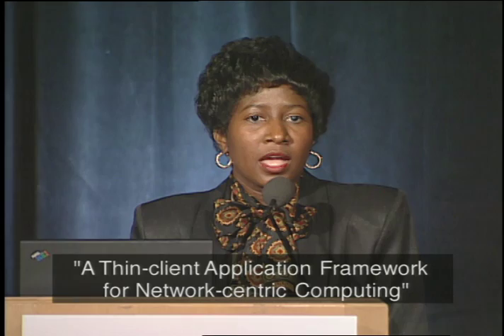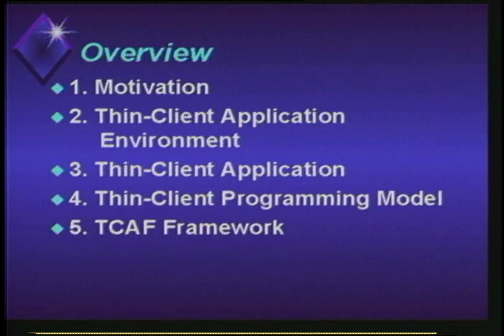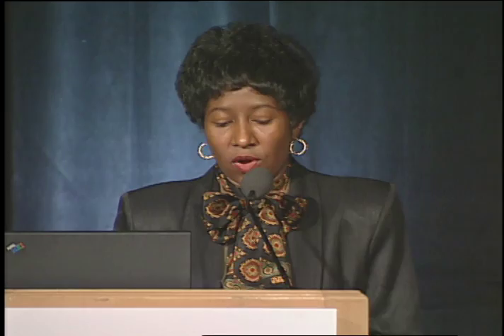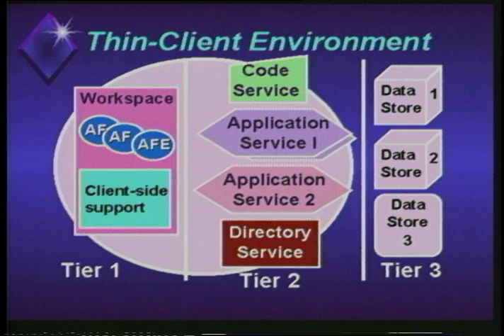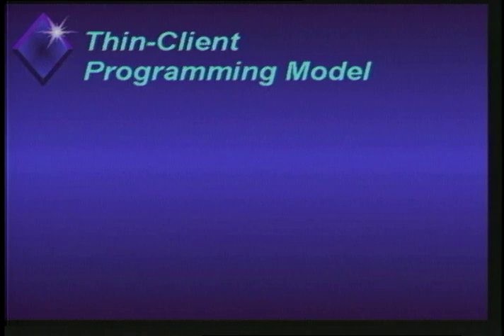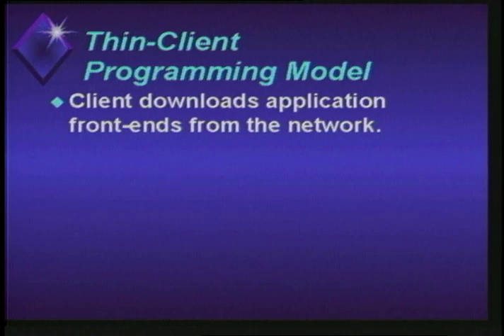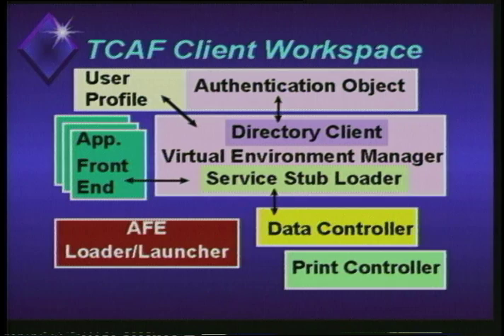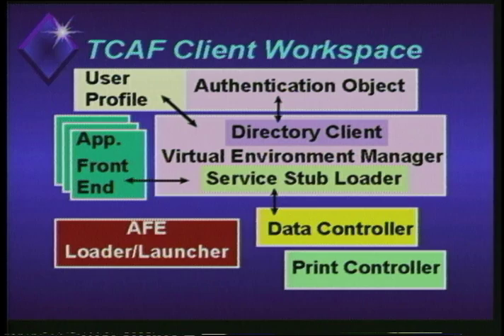A Thin-Client Application Framework For Network-Centric Computing, lecture by Sandra Johnson Baylor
A Thin-Client Application Framework For Network-Centric Computing, a lecture by Sandra Johnson Baylor. This video was recorded on September, 1997.

From University Video Communications' catalog:

"Network-centric computing, fueled by the Java programming language and other new and emerging Internet technologies, has the potential to revolutionize the traditional uses of computing technology. A thin-client programming model enables application development in this environment. The key aspect of this model is that the client downloads application front ends from the network, that the client relies on services obtained from the network, and that services are bound as late as possible. This results in better software manageability, client platform independence, and a reduction in administrative costs. Presented is a thin-client application development based upon this thin-client programming model. The framework consists of a number of interrelated components and common system services from the client end to a spectrum of servers. It has been implemented using JavaBeans and the Java Development Kit."